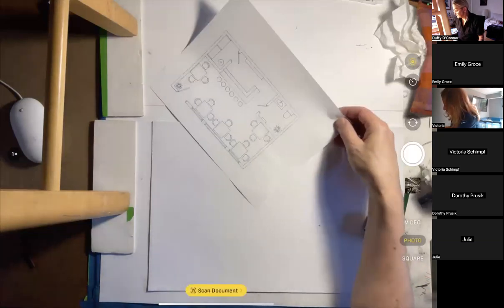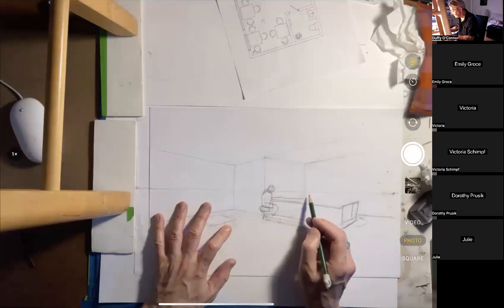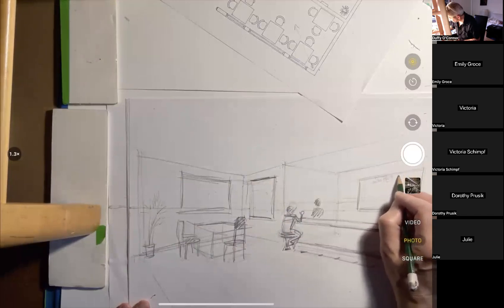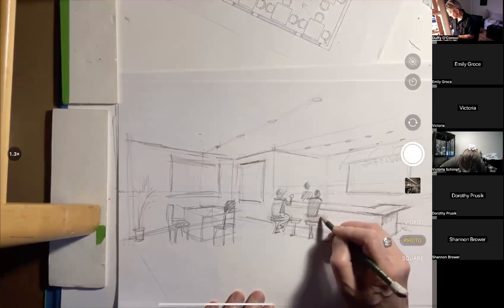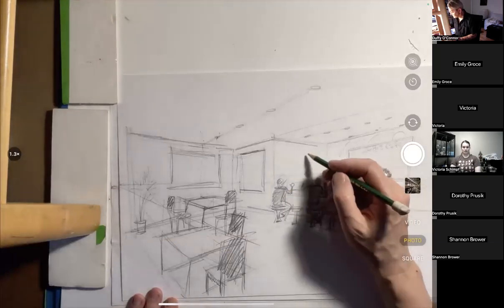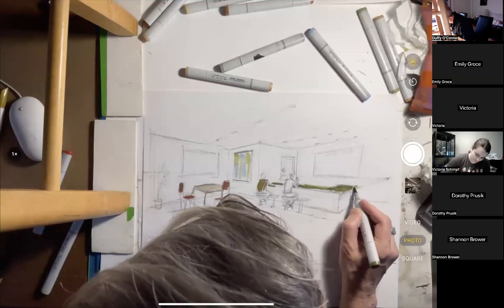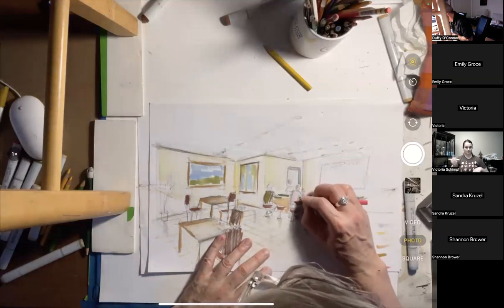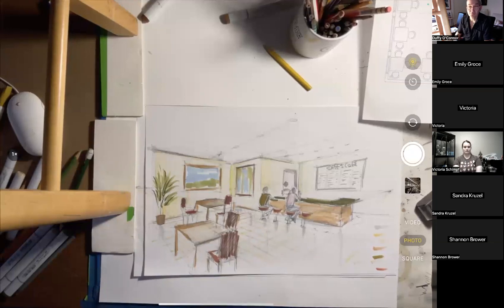Advanced Sketching and Perspective July 15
Freehand sketch of a cafe from floor plan